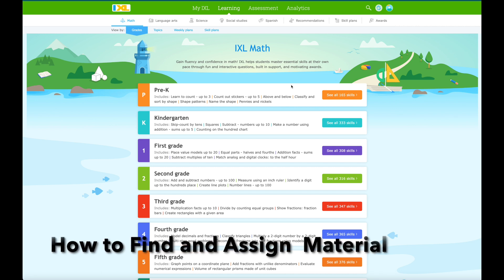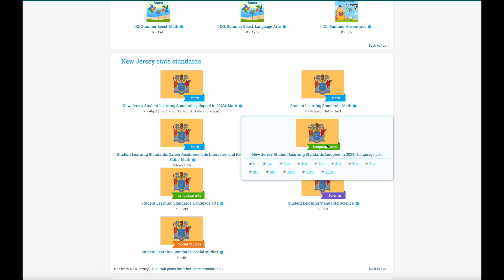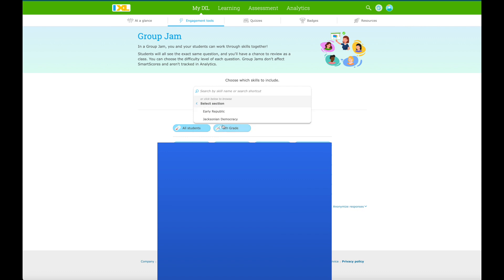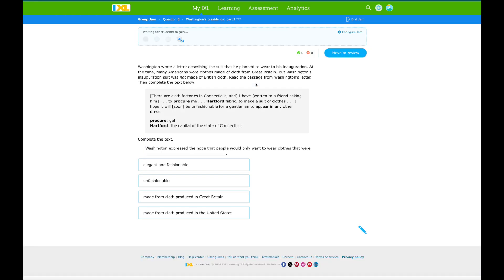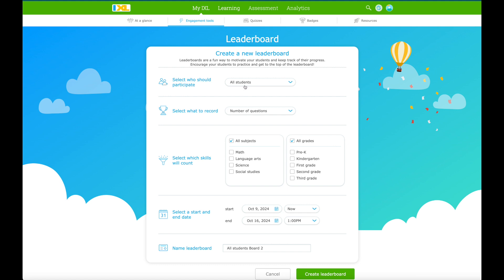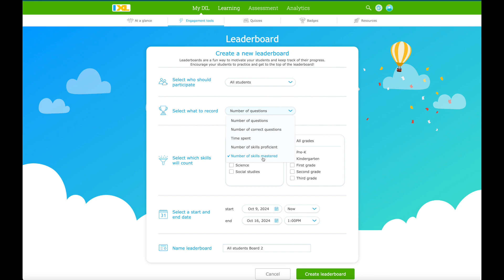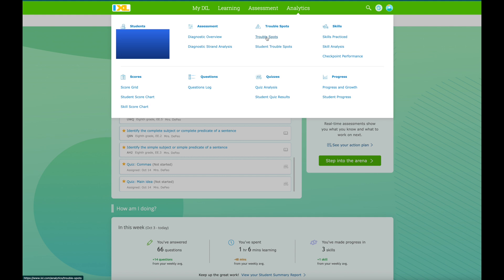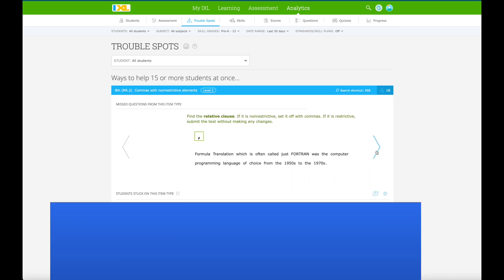Using IXL Effectively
Here's a video I made demonstrating some of the best features of IXL. The first part is how to find and assign material (start), I'll go over Group Jams (3:16), show you how to turn on leaderboards (7:14) and discuss the value of the diagnostic (10:29).